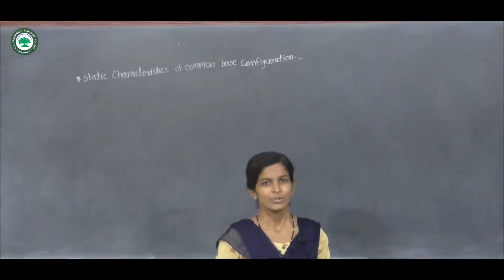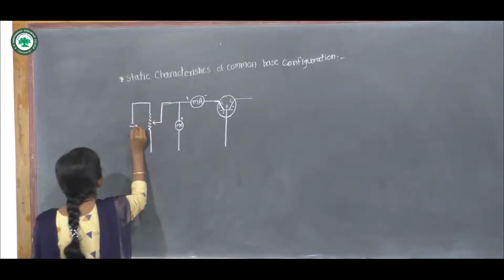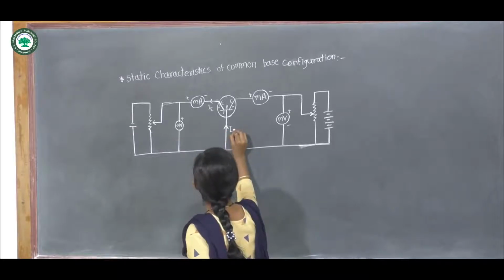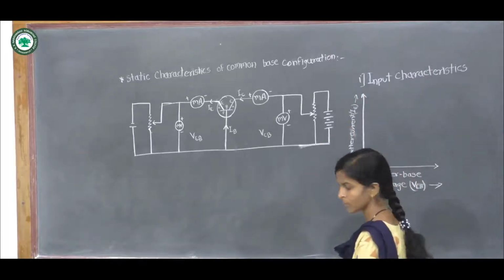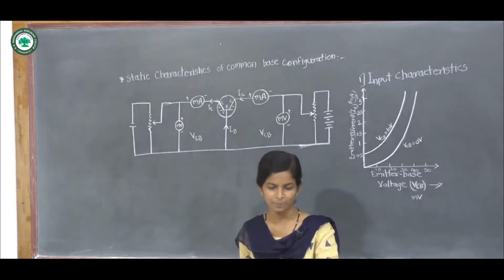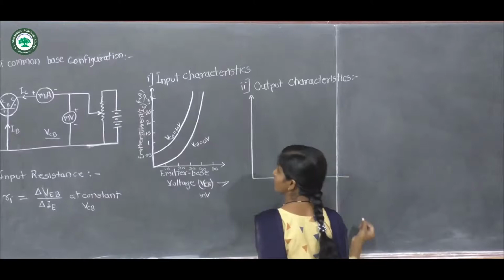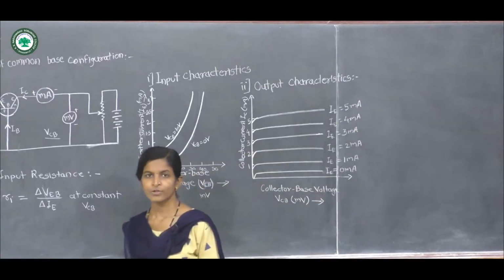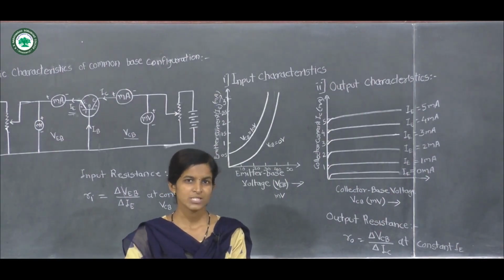Phy (PHCT-231) || Topic: Static char. of common base conf. || By Prof. Jadhav Pragati